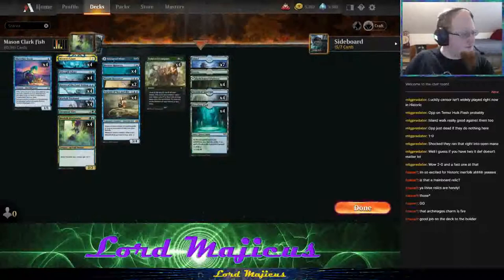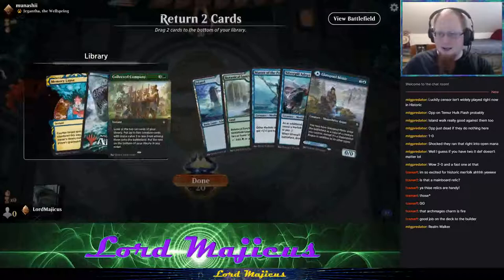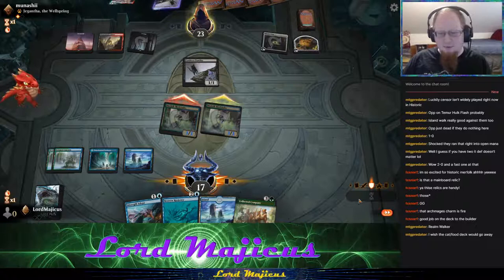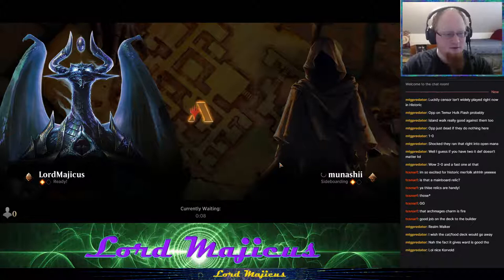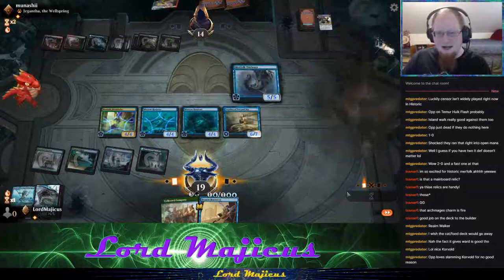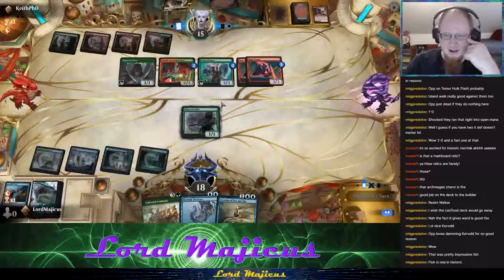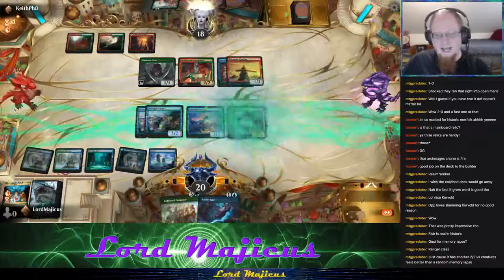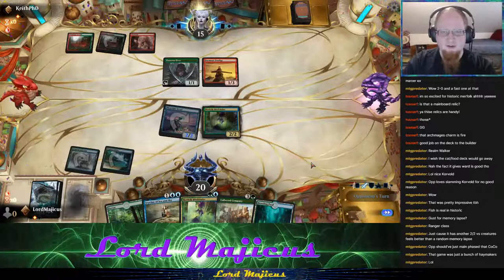Merfolk in Historic Ep. 15 - 2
Merfolk in Historic on MTG Arena

4 Memory Lapse (STA) 16
4 Barkchannel Pathway (KHM) 251
4 Breeding Pool (RNA) 246
4 Merfolk Mistbinder (RIX) 164
4 Silvergill Adept (RIX) 53
4 Merrow Reejerey (LRW) 74
4 Collected Company (AKR) 186
4 Botanical Sanctum (KLR) 281
4 Merfolk Trickster (DAR) 56
2 Brazen Borrower (ELD) 39
1 Glasspool Mimic (ZNR) 60
4 Shoreline Scout (J21) 12
4 Master of the Pearl Trident (J21) 37
4 Svyelun of Sea and Sky (MH2) 69
1 Deeproot Elite (RIX) 127
7 Island (M20) 266
1 Forest (M20) 278

Sideboard
4 Relic of Progenitus (ALA) 218
3 Aether Gust (M20) 42
1 Mystic Subdual (IKO) 57
2 Ranger Class (AFR) 202
1 Wilt (IKO) 176
3 Mystical Dispute (ELD) 58
1 Kopala, Warden of Waves (XLN) 61